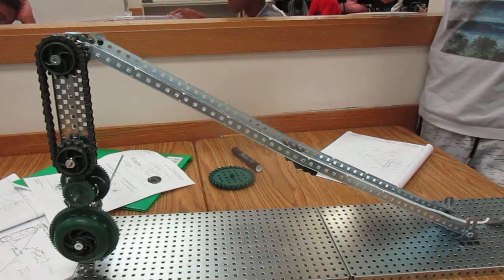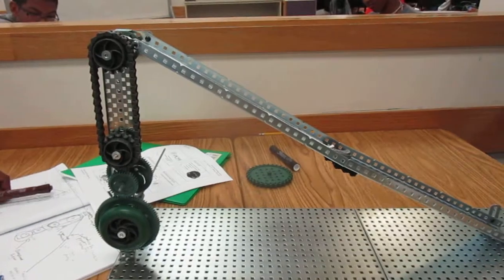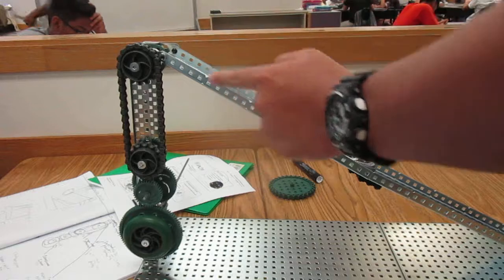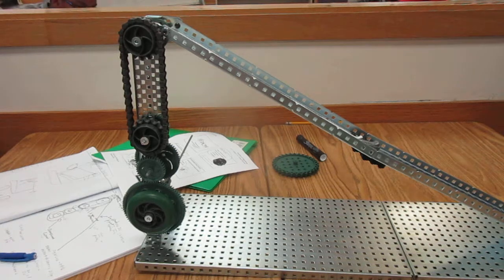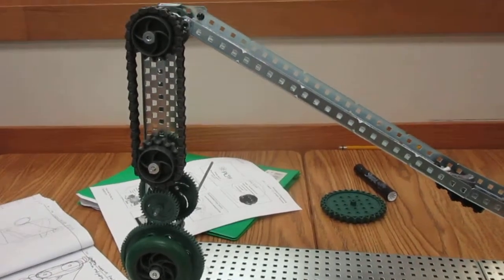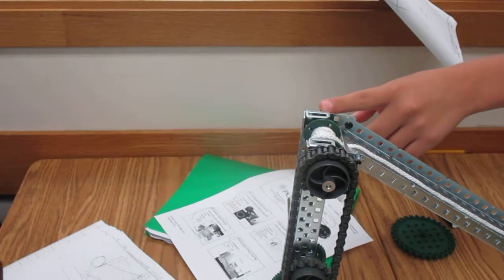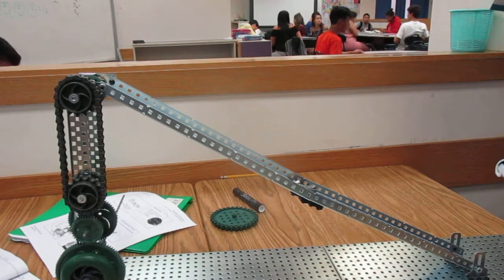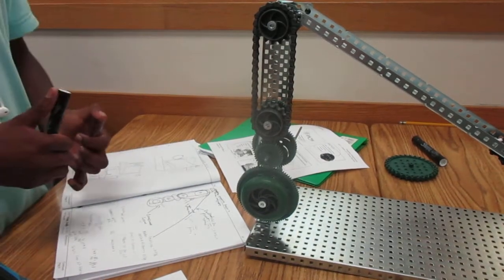POE PLTW - Compound Machine - Kapolei High School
Here is a description of a compound machine that the PLTW students created.  They include the calculations for IMA.  Not perfect math but they certainly captured the idea behind the project